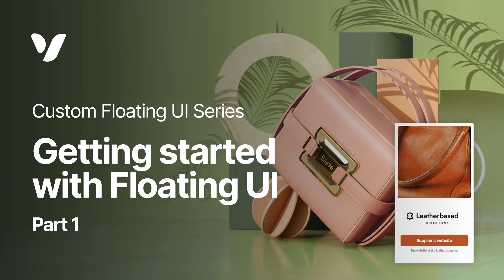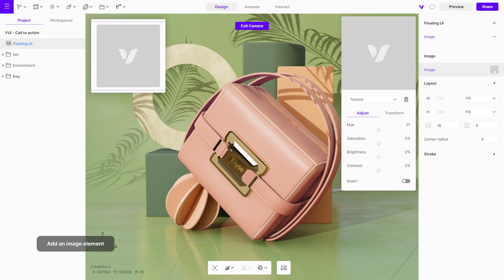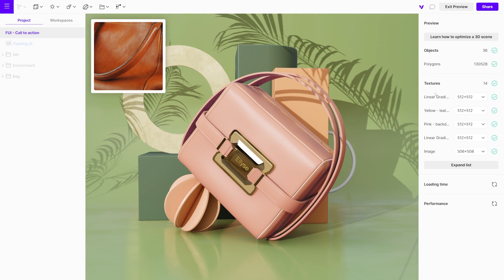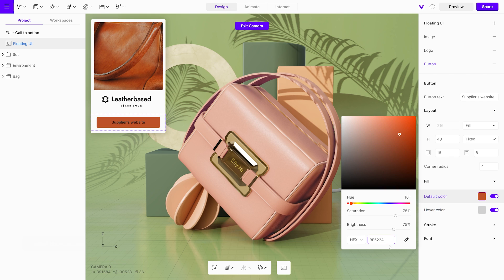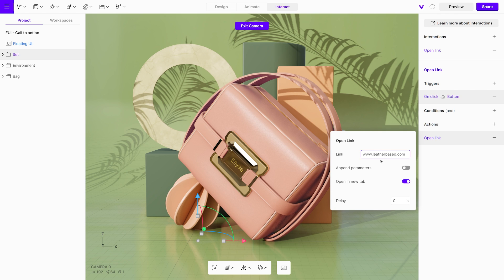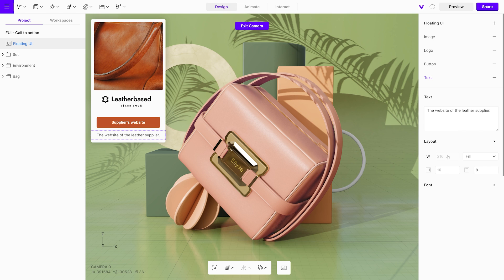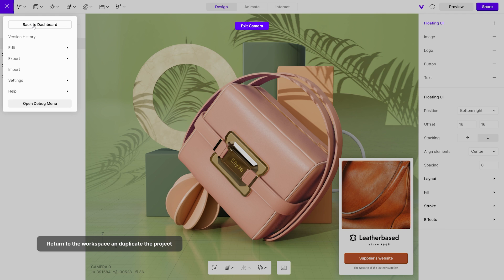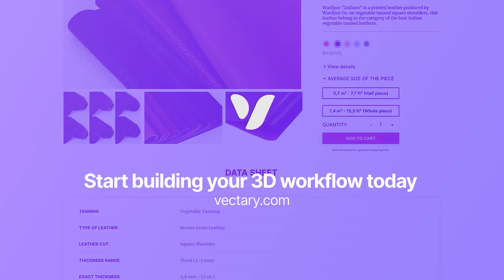Getting started with Floating UI and creating links to external websites | 3D configurator tutorial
In this tutorial series, we will provide examples of impressive product showcases made in Vectary, as well as instructions on how to achieve similar results in your own projects.

Starting with a basic floating user interface that includes image, text, and button elements which will redirect users to external websites.

Timestamps
0:00 Introduction
0:40 Add Foating UI
0:55 Add Image
2:00 Add logo
2:30 Add Button
3:10 Add on-click trigger to interactions
4:30 Add text
5:38 Change the position of the Floating UI menu
5:40 Save Floating UI to your private library